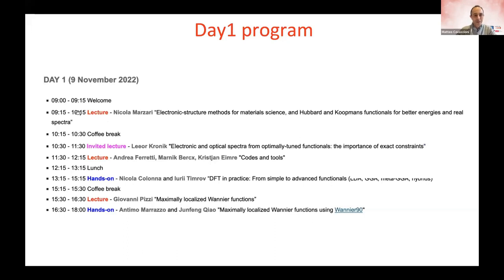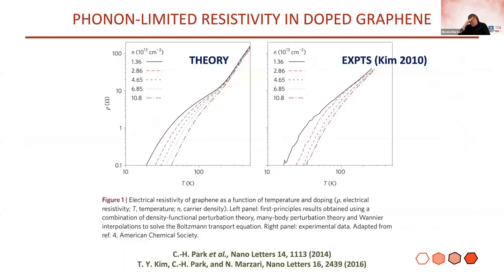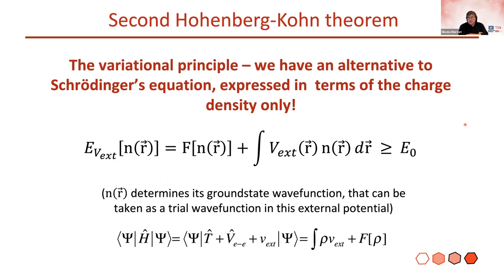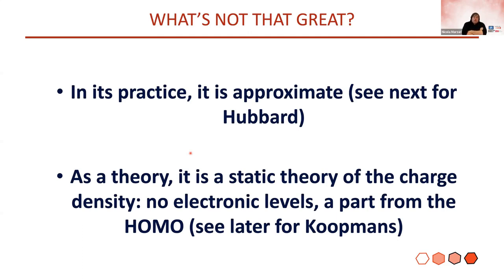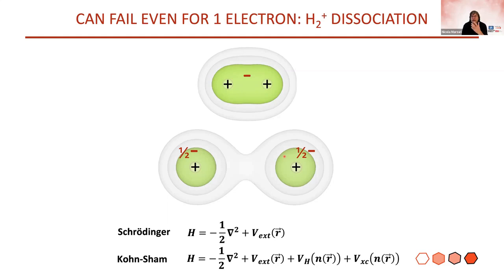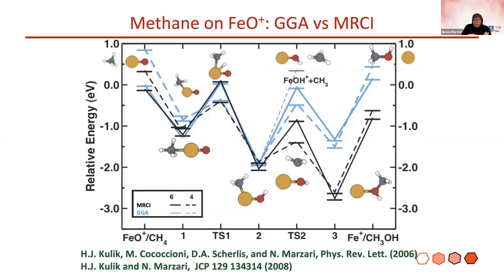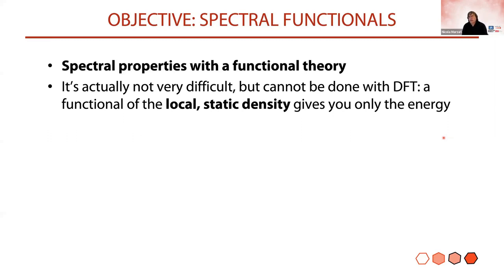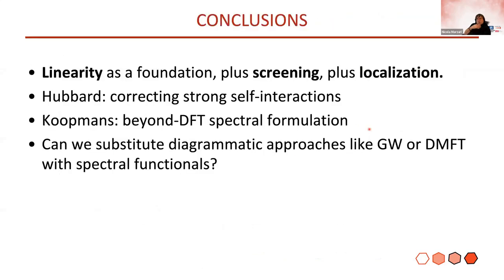Electronic-structure methods for materials science for better energies and real spectra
Nicola Marzari